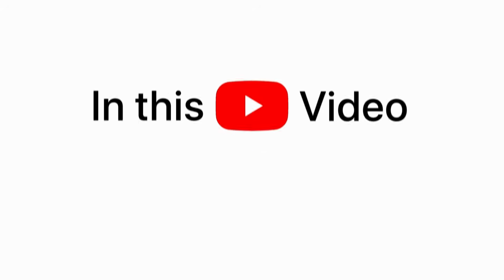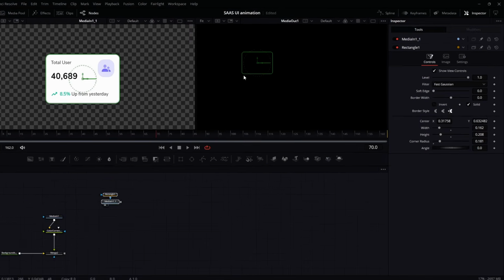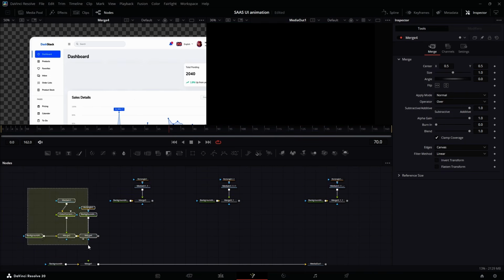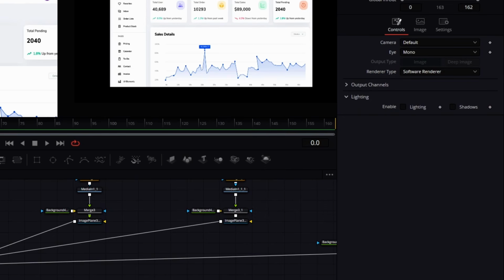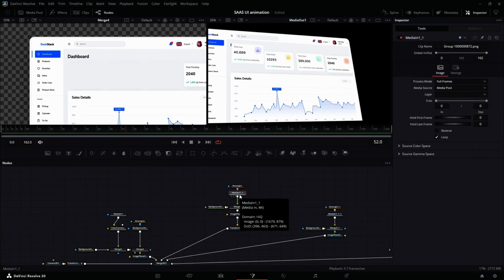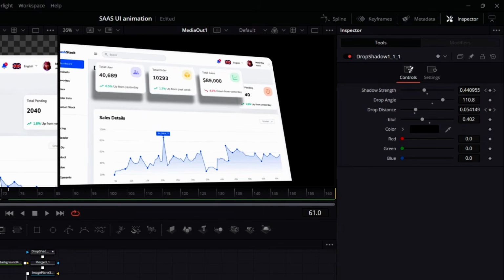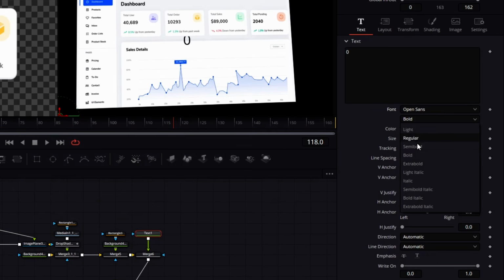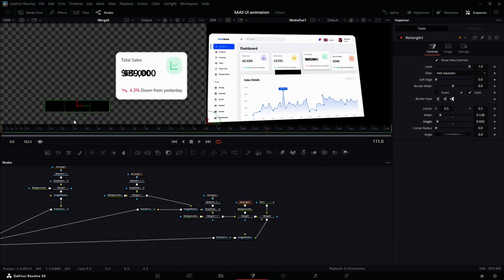DaVinci Resolve UI Animation Tutorial | Motion Graphics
In this tutorial, I'll show you how to turn a static UI design into an eye-catching SaaS-style animation completely from scratch in DaVinci Resolve. You'll learn useful tips and tricks you can apply to other UI animations.
🎁Assets for the tutorial
or
I Used the NEO-GLOW and NEO-LIGHT SWEEP
with this link
COUNTER EXPRESION
: -- setup
thousandsSeperator = ","
prefix = "prefix "
postfix = " postfix"
-- setup end
number = Counter
delimited = (string.format('%d', number)):reverse():gsub("(%d%d%d)","%1" .. thousandsSeperator):gsub(",(%-?)$","%1"):reverse()
return(prefix .. delimited .. postfix)
Chapters
00:00 – Intro
00:19 – Edit page - timeline
00:40 – Fusion page
01:25 – Masking out 3 element
03:26 – Making it 3D
04:02 – Camera animation
06:09 – UI Animation
09:24 – Text animation \ Counter
13:03 –Glowing Borders
15:19 – OUT TRO